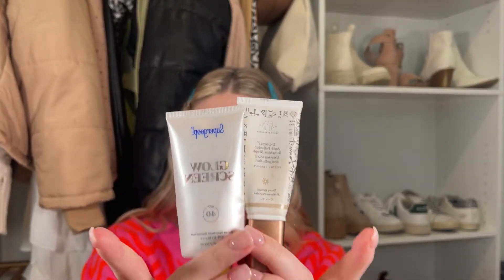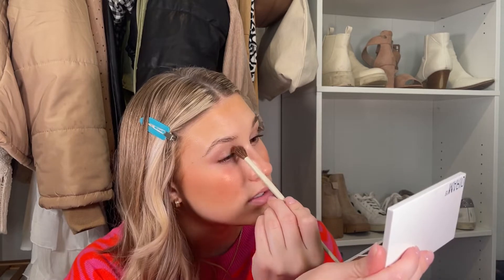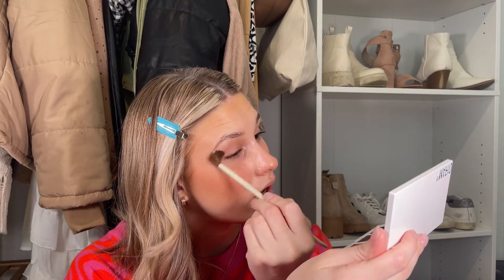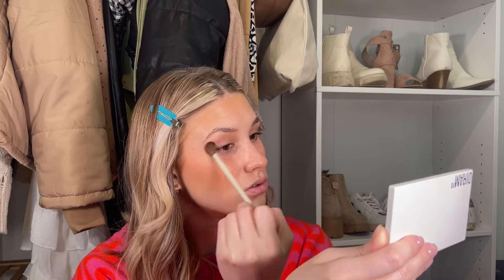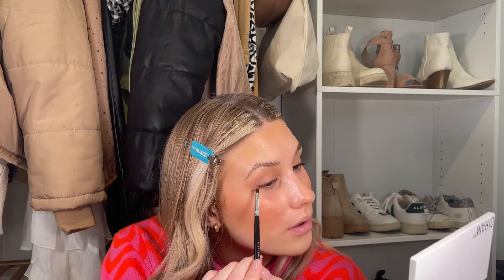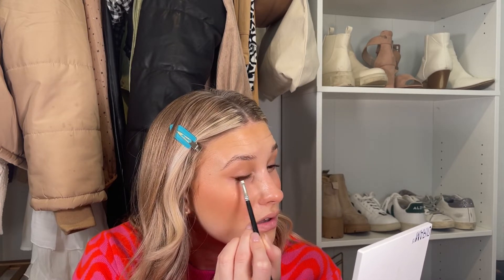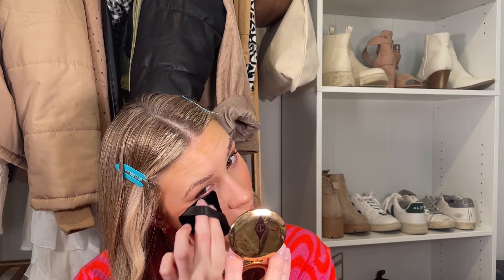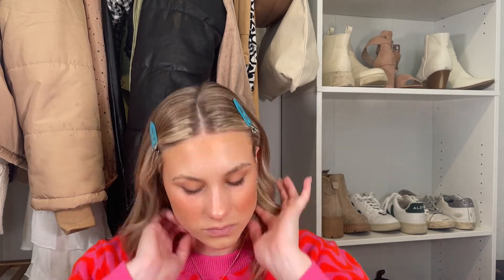GRWM 💐💖 glowy | everyday | spring look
here is my everyday (literally everyday) makeup look with my absolute fave products! takes maybe 10-15 min when I’m not talking :P

*currently out of stock but sign up for restock emails